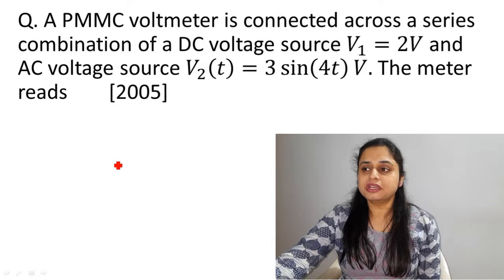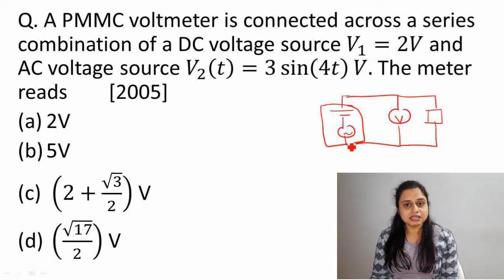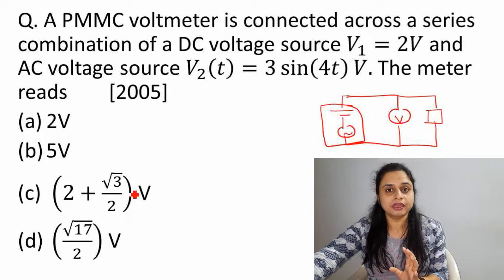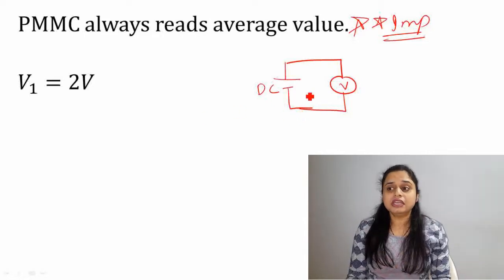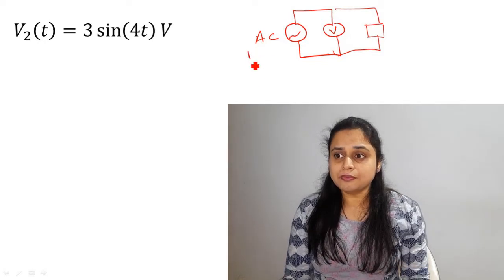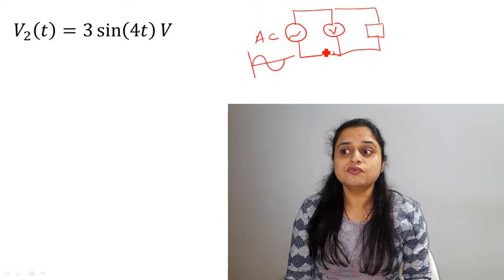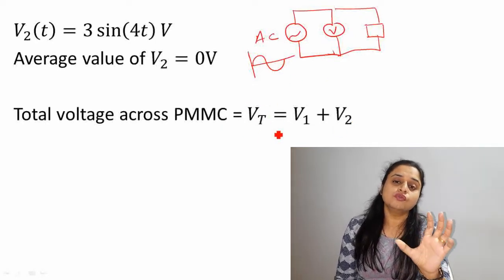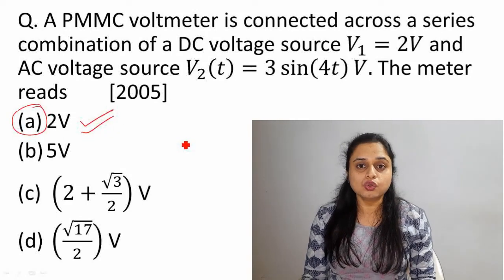GATE EE 2005 Electrical & Electronics Measurements Question's Solution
Solutions for previous GATE exam questions by Mrs. Rohini Ramteke, M.Tech. (PEPS).

In this video Mam has discussed a question on Electrical & Electronics Measurements from GATE EE [2005] Paper.
Here it is explained that PMMC only reads the average value whether it is DC or AC supply and it is clear that PMMC only measures the DC quantity.
Previous Year GATE Papers for Electronics and Communication (EC)
Previous Year GATE Papers for Electrical Engineering (EE)
GATE Solved Papers Electromagnetics | Electronics & Communication (EC)
GATE Solved Papers Electronic Devices and Circuits | Electronics & Communication (EC)
GATE Solved Papers Electromagnetic Fields | Electrical (EE)
GATE Solved Papers Electrical and Electronic Measurements | Electrical (EE)
GATE Solved Papers Digital Electronics | Electrical (EE)
GATE Solved Papers Electrical Circuits | Electrical (EE)
Most powerful courses for awesome rank in GATE EC
Most powerful courses for awesome rank in GATE EE